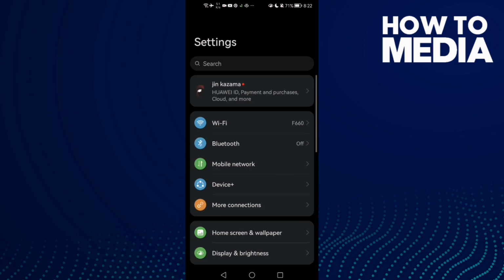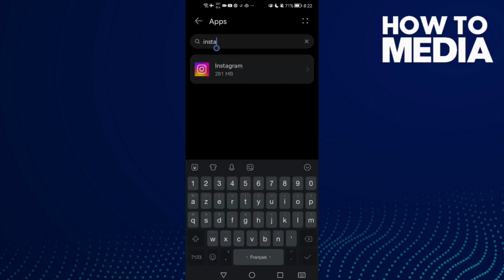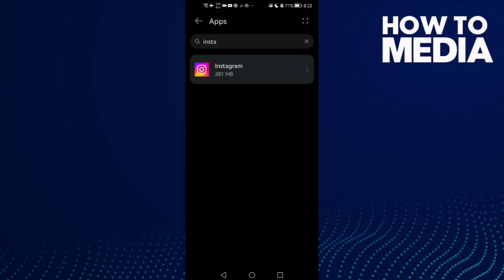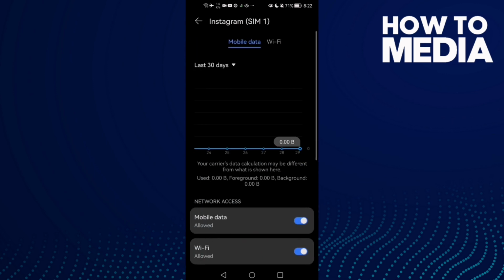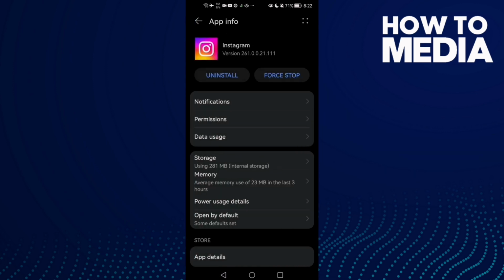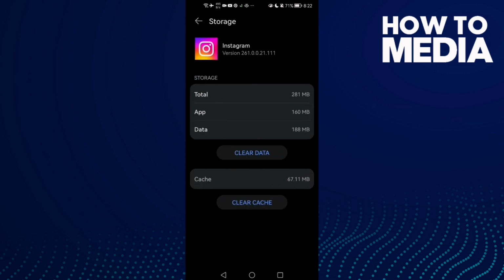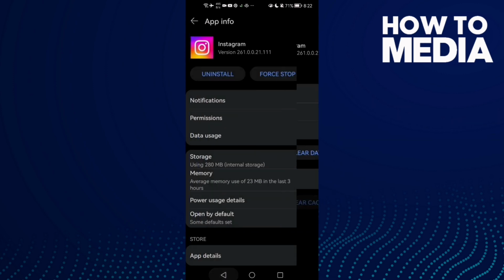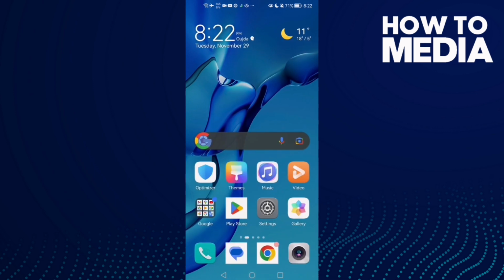How To Fix and Solve Instagram Music Story on Android and Iphone - IOS phone ig Problem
in this video we discuss :